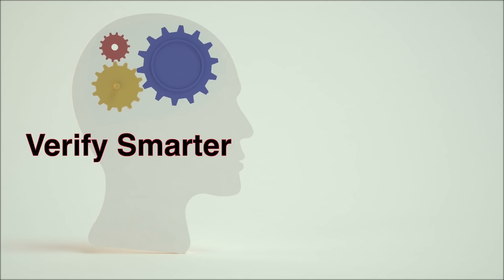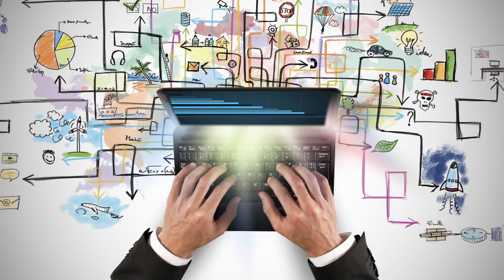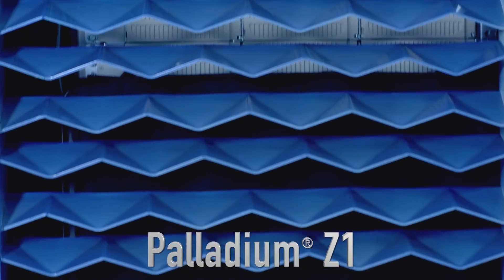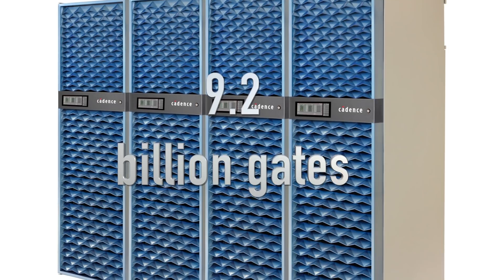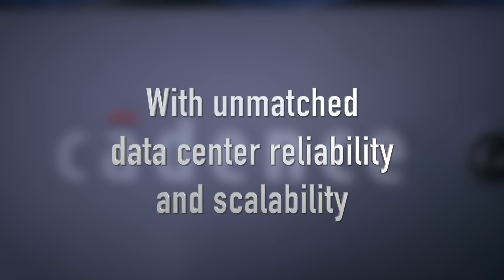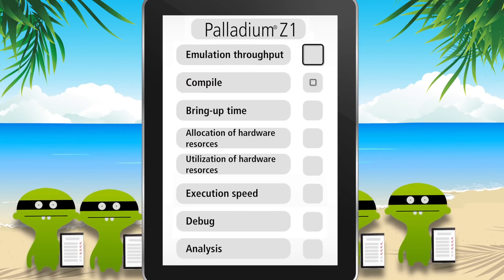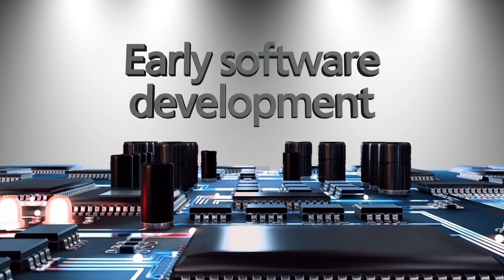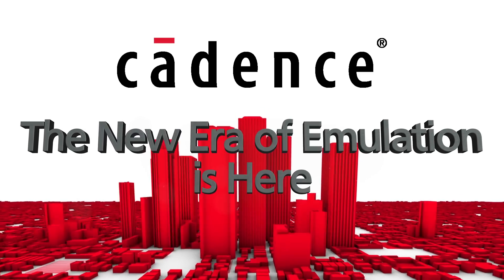Verify Smarter with Industry's First Datacenter-Class Emulation System -- Cadence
As the industry's first datacenter-class emulation system, the Cadence® Palladium® Z1 enterprise emulation platform supports global design teams who need to verify increasingly complex SoCs. Compared to the previous generation, the platform, which brings together simulation acceleration and emulation technologies, delivers up to 5X better emulation throughput and, on average, 2.5X better workload efficiency than the closest competitor. Take a look at this fun video to learn how you can verify smarter with the Palladium Z1 platform.